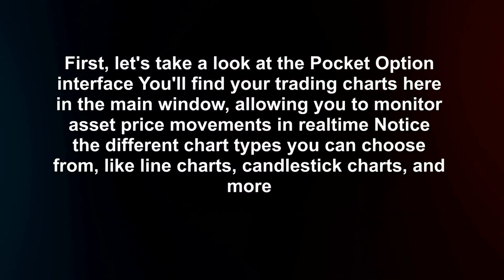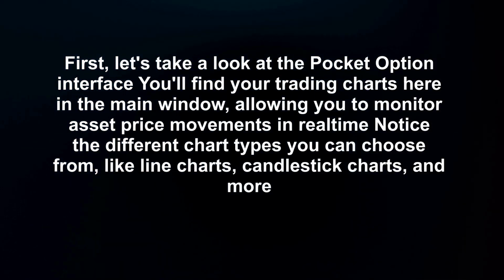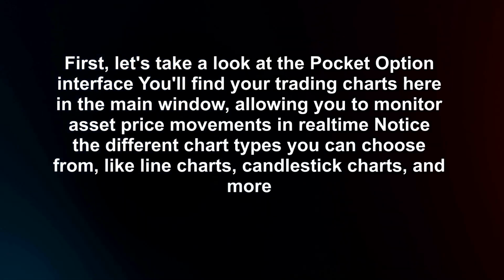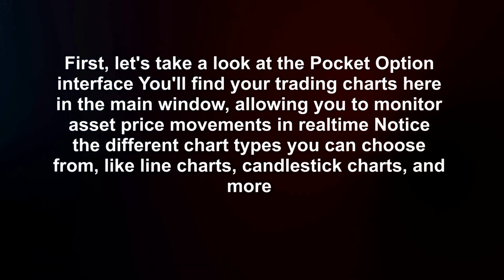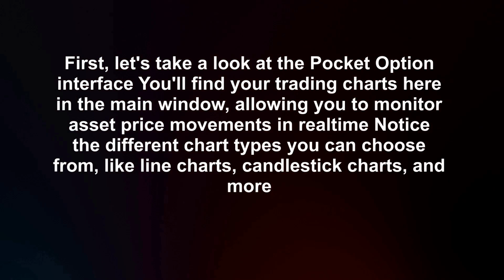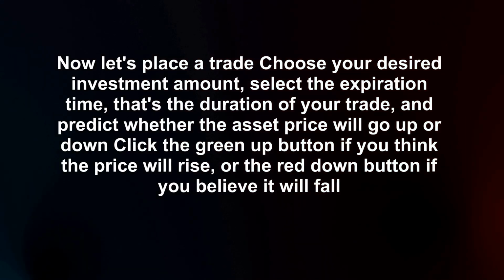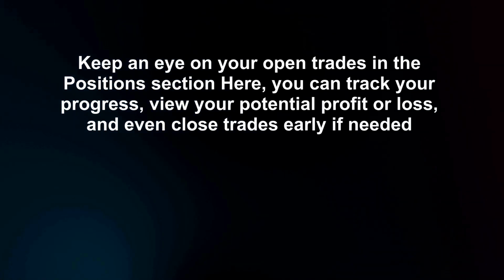How to Pocket Option - GUIDE!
How to Pocket Option provides a basic introduction to the Pocket Option platform, covering its features, trading instruments, and overall functionality to help new users get started with online trading and investment opportunities.

00:00 Intro
00:06 Pocket Option Interface
00:17 Asset Selection
00:24 Placing a Trade
00:34 Open Trades
00:40 Funding Your Account
00:45 Education and Support